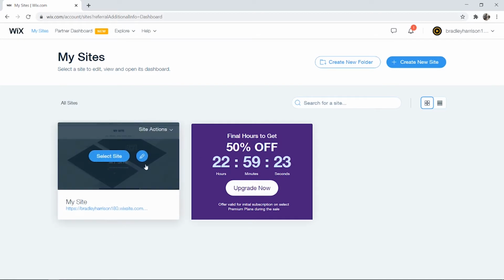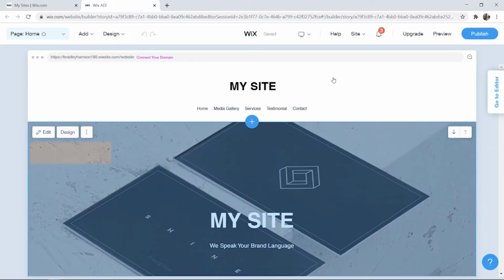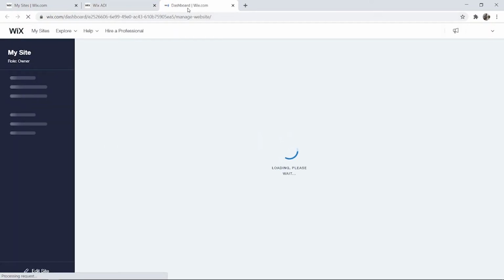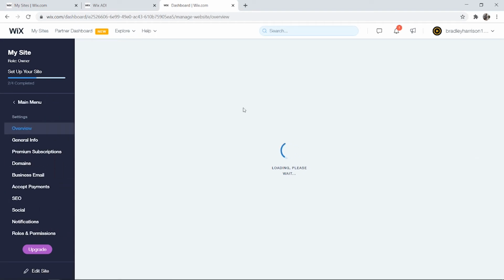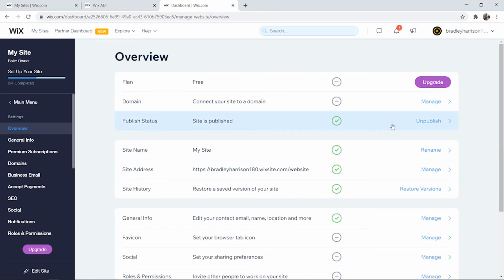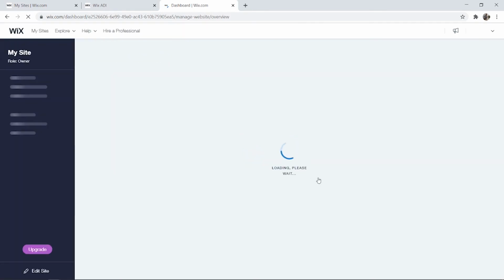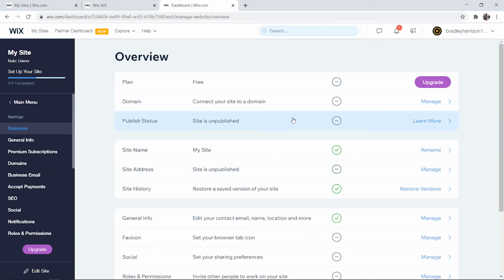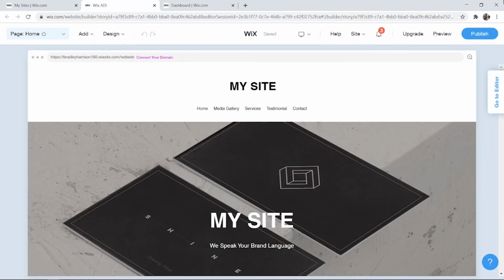How To Unpublish Wix Website in 40 Seconds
How To Unpublish Wix Website in 40 Seconds. This quick tutorial will walk you through unpublishing a public Wix website within 40 seconds.